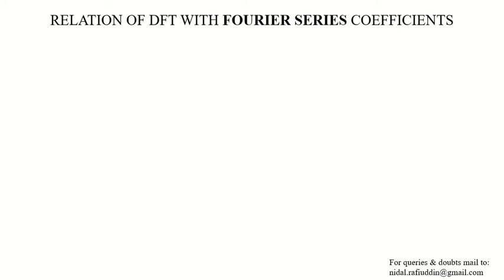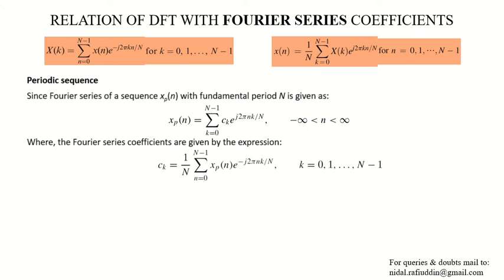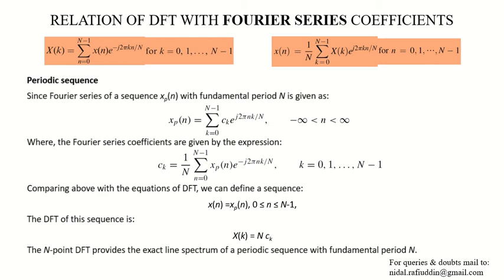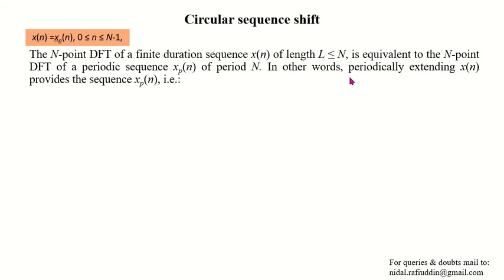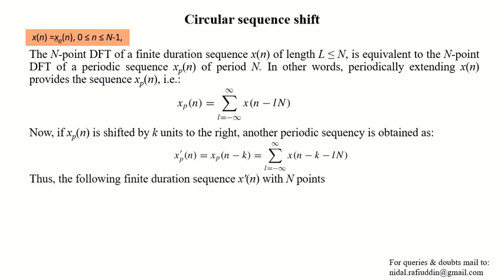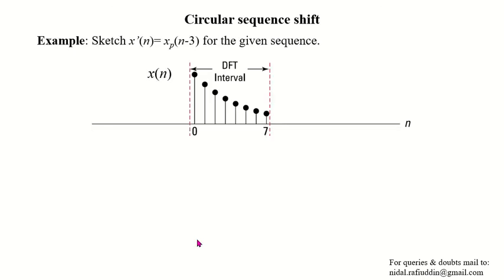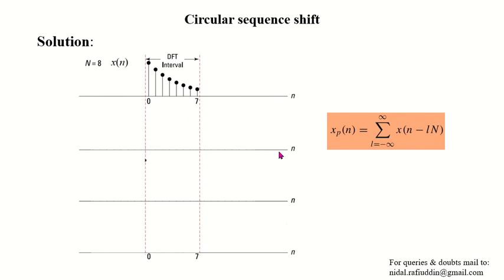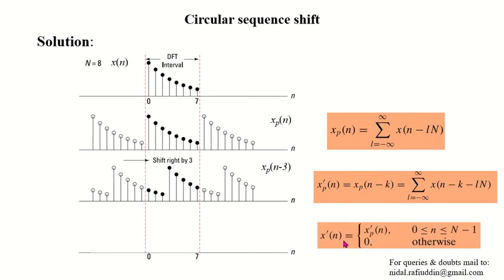Lecture-2-2 DSP Circular shift